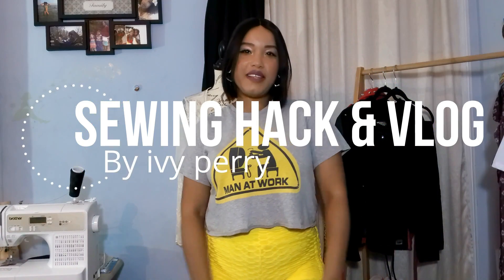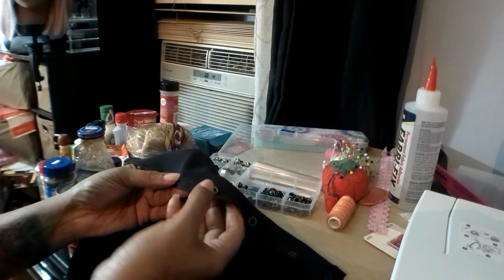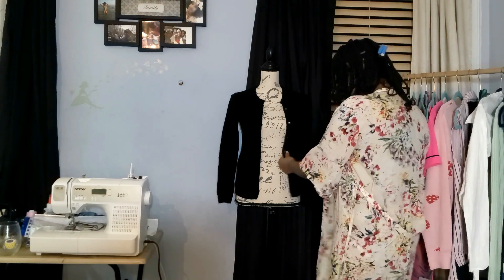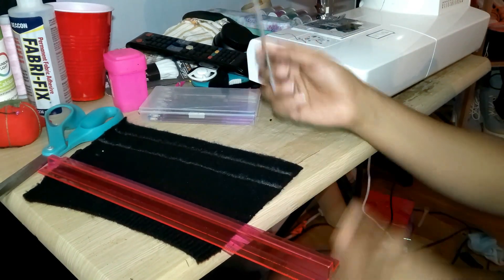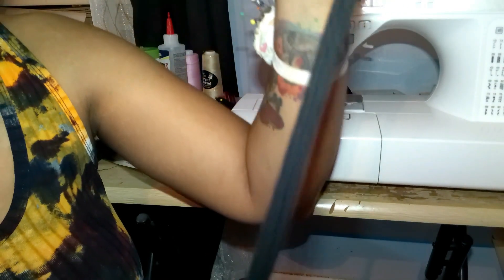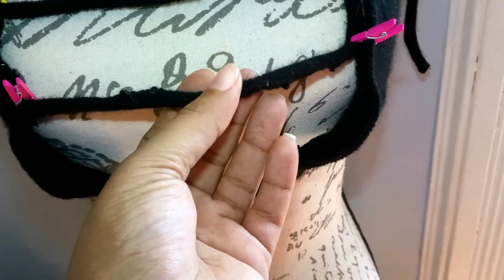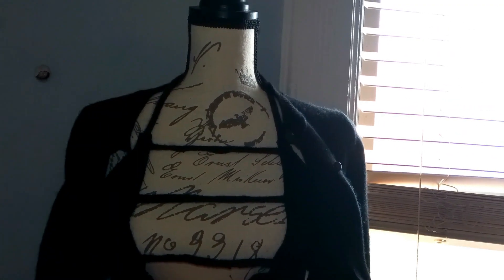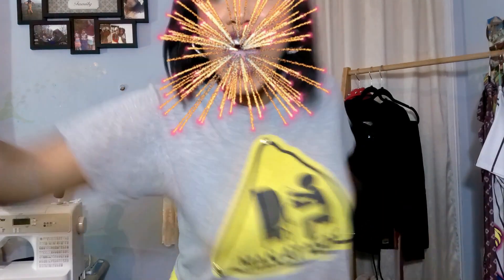Sewing Hacks & DIY's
Hey, Hello, Hi and welcome to this video. this is gonna be a DIY video with some clothing hacking. sewing and using a sewing machine. am gonna be making a beautfull top and a really cute dress in this video. Now i am a beginner at sewing and making my own clothes, but I'll do the best i can. please let me know what you think and if you think i should keep making these video, in the comment below. thank you for watching and please like, share and subcrice for more.